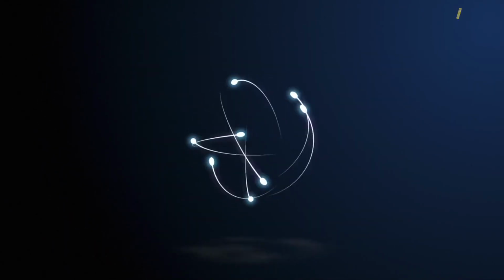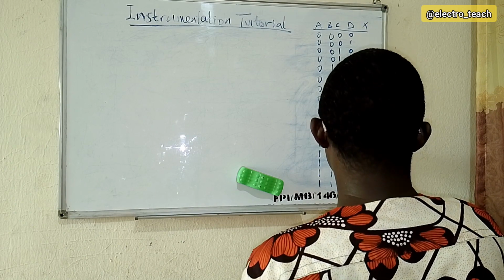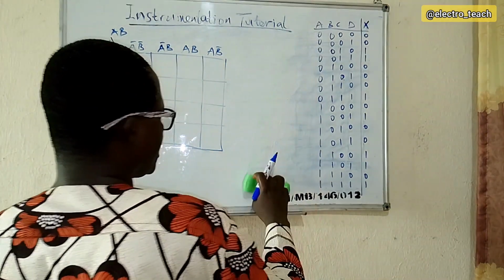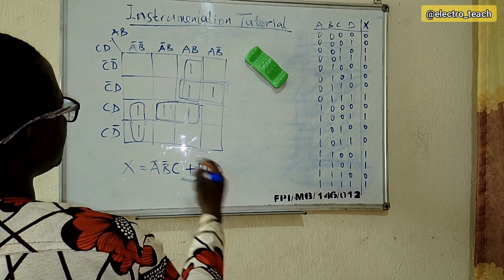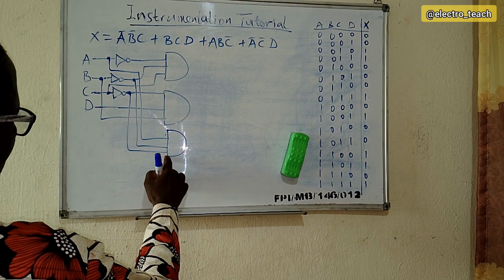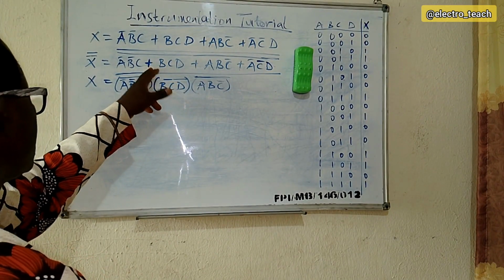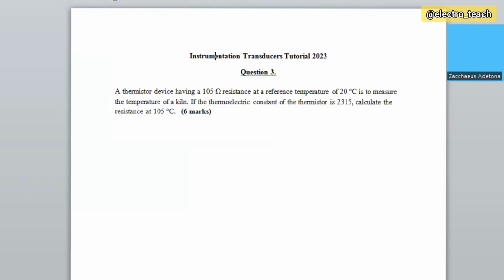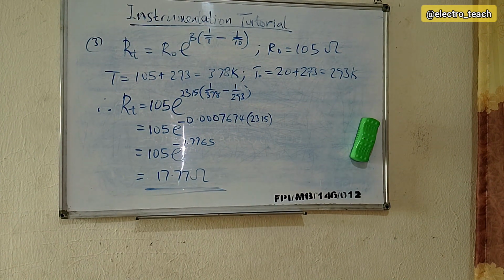Instrumentation Transducers Tutorial | Solution to Worked Examples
Here are the solution to the tutorial problems for testing your knowledge. To access the tutorial problems, follow this